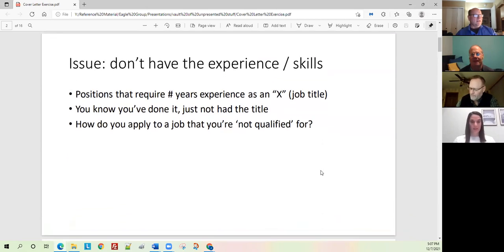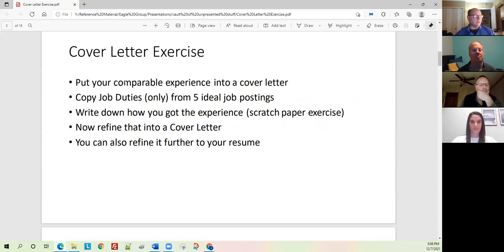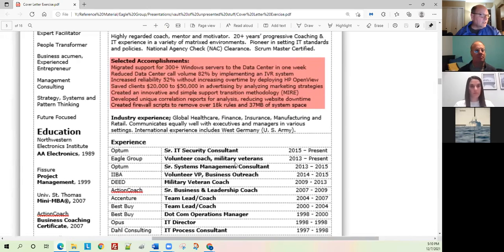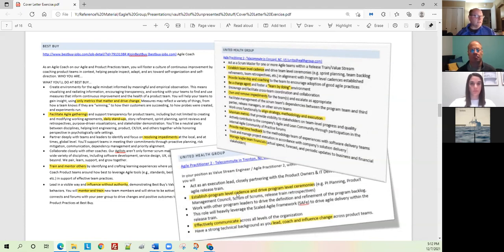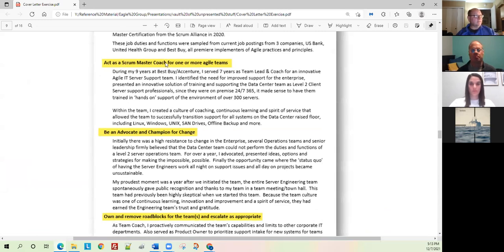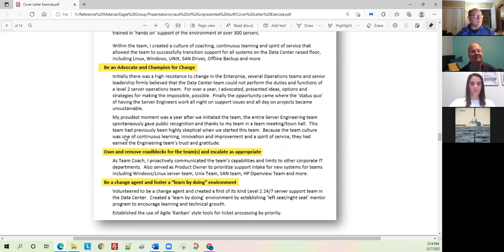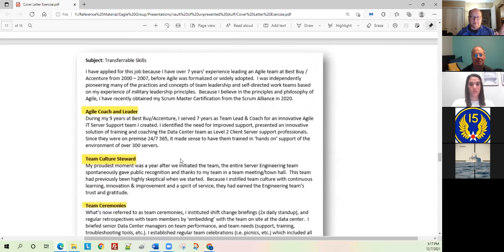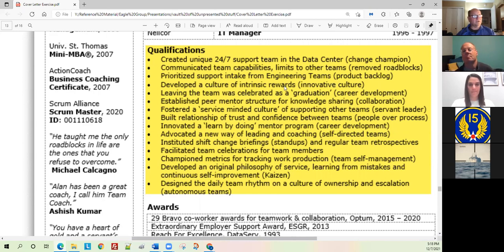What to Do When You Don't Have the (job) Experience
Alan Hill shares how to address your perceived job experience gap during your job search